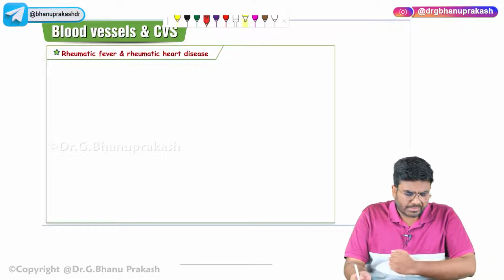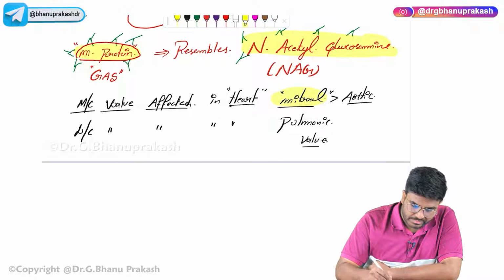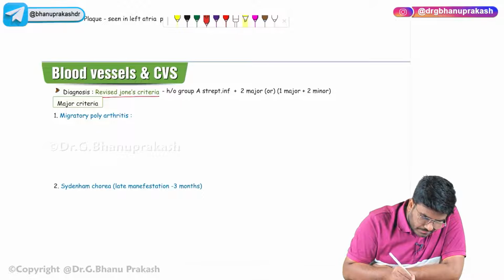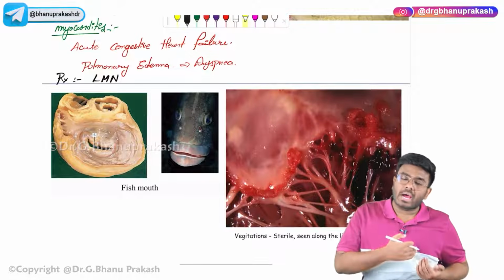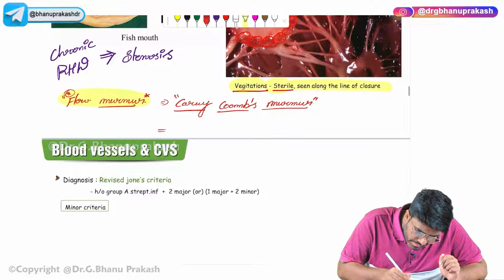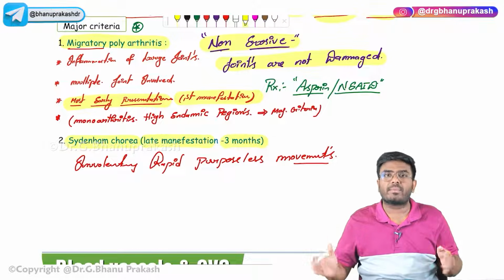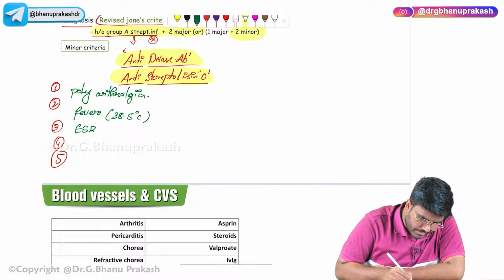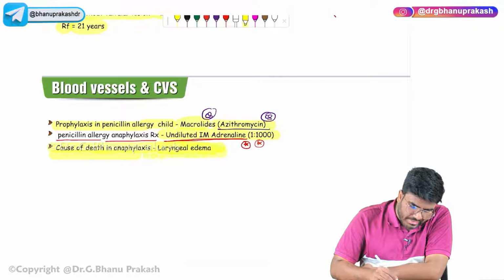6: Rheumatic Fever and Rheumatic heart disease | Pathology USMLE Step 1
6: Rheumatic Fever - Etiology, Clinical features Diagnosis, and Treatment | Pathology USMLE Step 1

Explore the comprehensive pathology of rheumatic fever tailored for USMLE Step 1 preparation. Rheumatic fever, an autoimmune inflammatory disease, typically arises as a sequela to untreated or inadequately treated group A Streptococcal pharyngitis. The etiology involves molecular mimicry, where antibodies against streptococcal antigens cross-react with self-antigens, leading to immune-mediated damage to various tissues, including the heart, joints, skin, and central nervous system. Clinical features manifest as migratory polyarthritis, carditis (with manifestations such as pancarditis, including endocarditis, myocarditis, and pericarditis), subcutaneous nodules (Aschoff bodies), erythema marginatum, and Sydenham chorea. Diagnosis relies on the Jones criteria, which encompass major criteria (carditis, arthritis, chorea, subcutaneous nodules, erythema marginatum) and minor criteria (fever, arthralgia, elevated acute-phase reactants). Treatment involves antibiotics to eradicate streptococcal infection, anti-inflammatory medications (e.g., aspirin, corticosteroids) to alleviate symptoms and prevent carditis progression, and secondary prophylaxis with penicillin to prevent recurrent attacks and rheumatic heart disease development. Understanding the multifaceted etiology, varied clinical presentations, diagnostic criteria, and management strategies of rheumatic fever is paramount for medical students preparing for board exams and future clinical practice. 📚